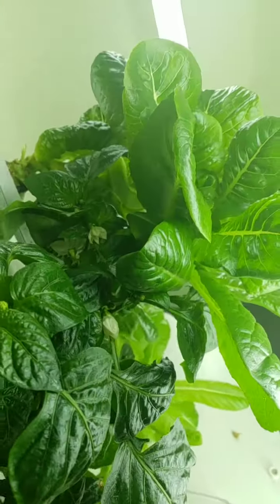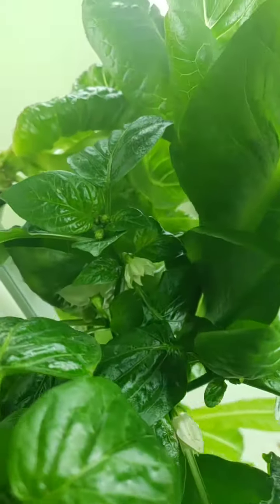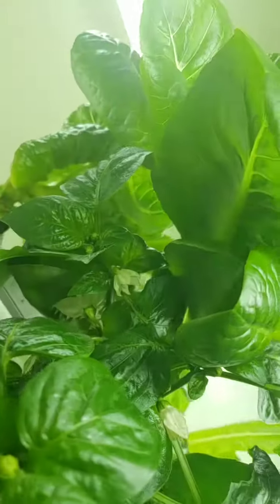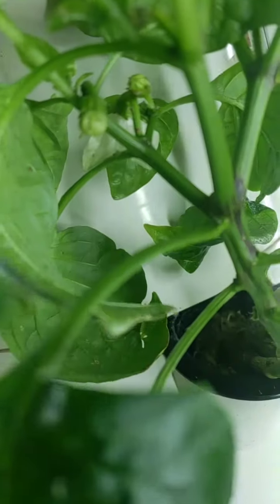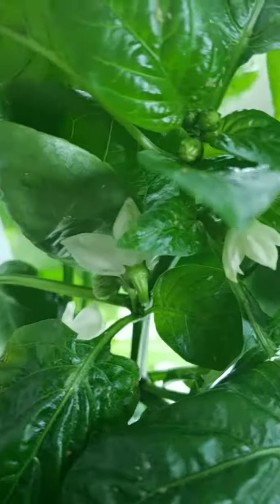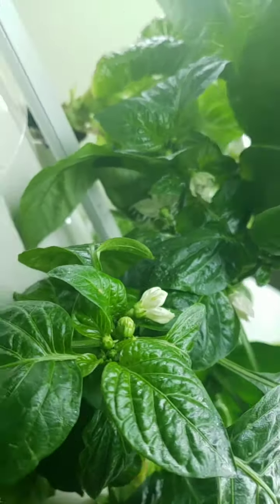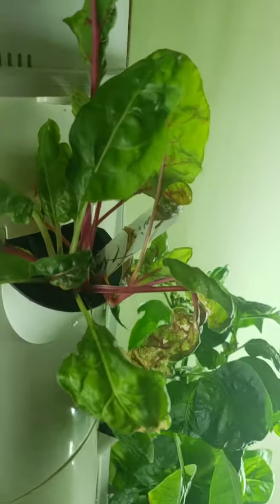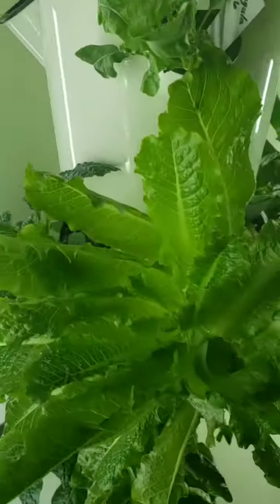Check Out the Buds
Ever seen bell peppers growing indoors? Check it out.